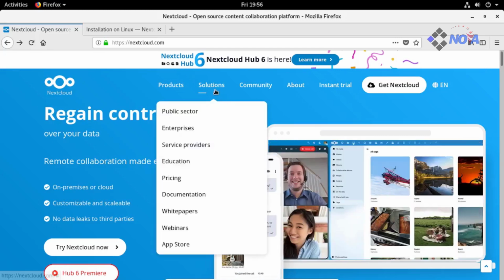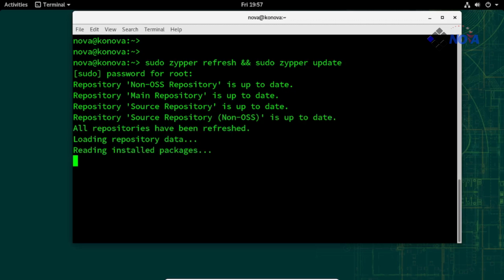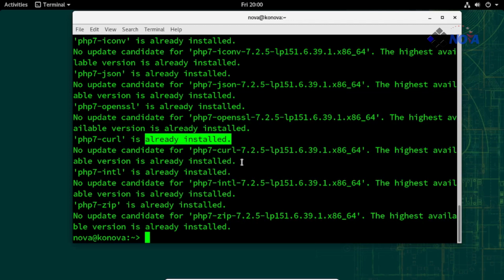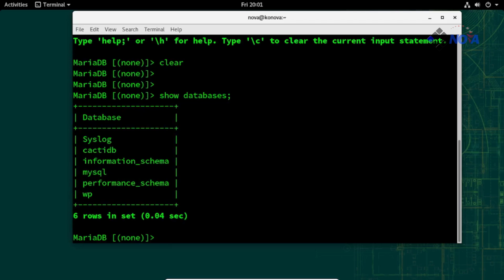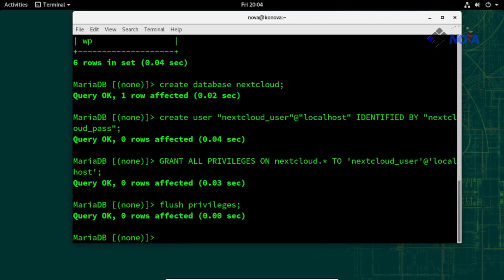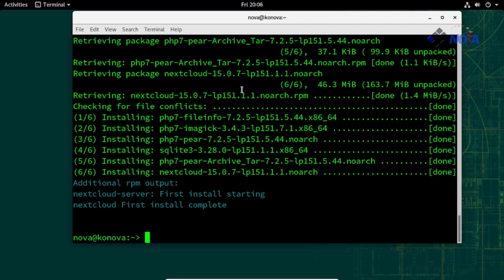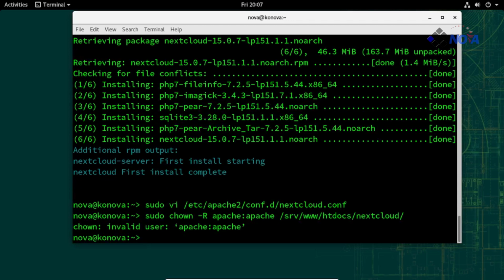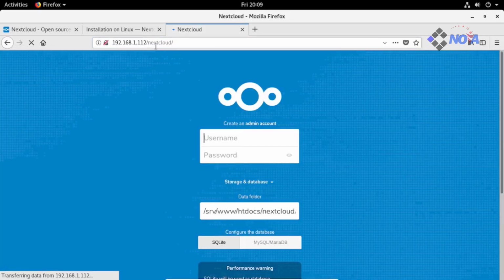Nextcloud Installation on Linux - part 1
In this video, quick installation of nextcloud server on openSUSE linux.
Nextcloud is a suite of client-server software for creating and using file hosting services. Nextcloud provides functionality similar to Dropbox, Office 365 or Google Drive when used with integrated office suites Collabora Online or OnlyOffice. It can be hosted in the cloud or on-premises